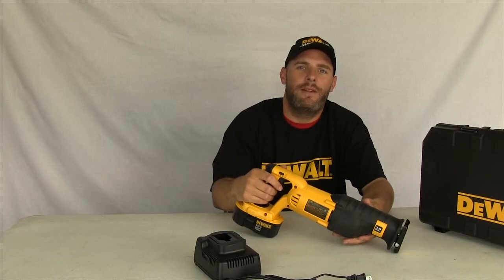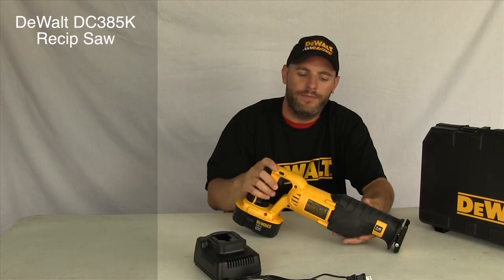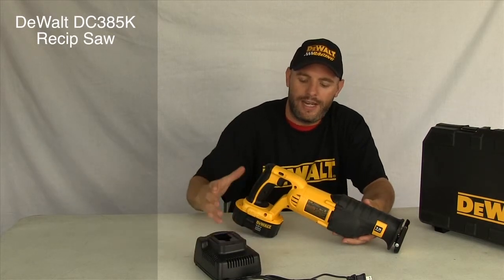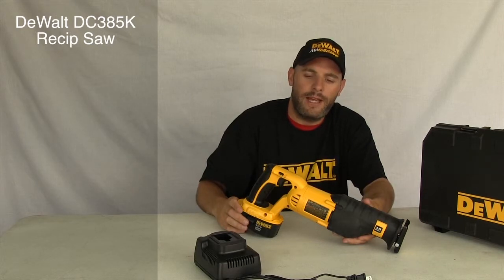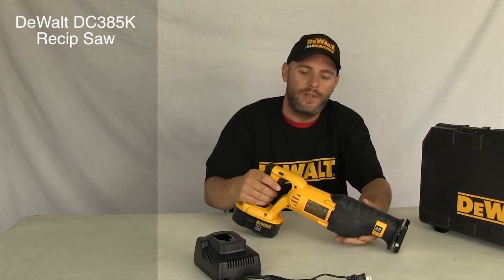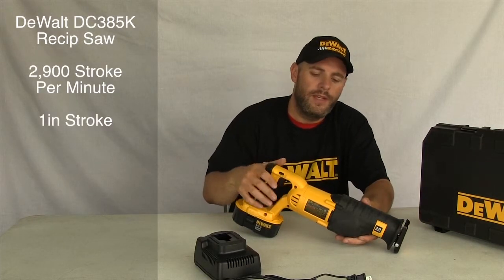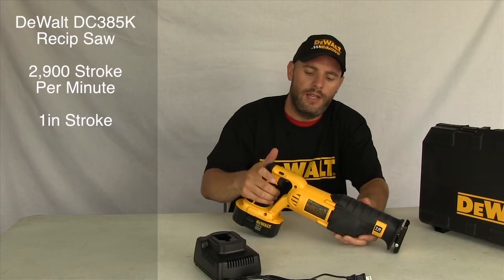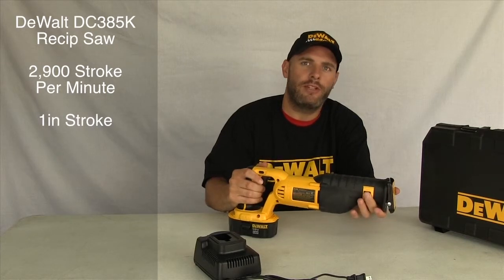DeWalt DC385K Reciprocating Saw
This thing's got keyless blade clamps and it's heavy duty.
Pick this bad boy up and grab a bunch of blades too!